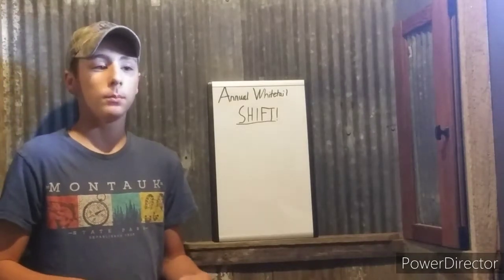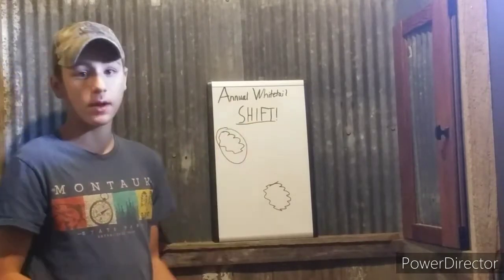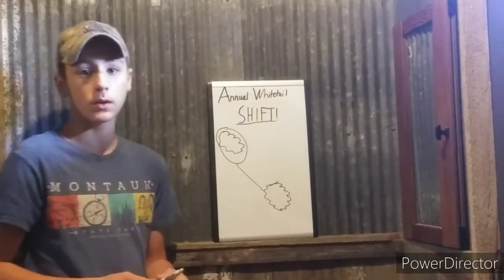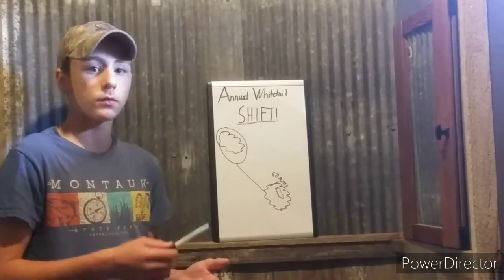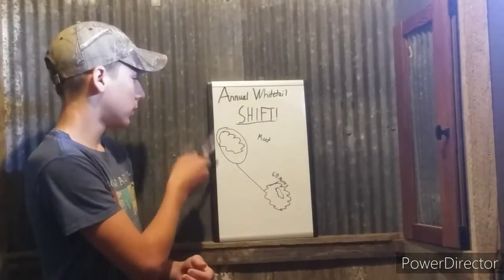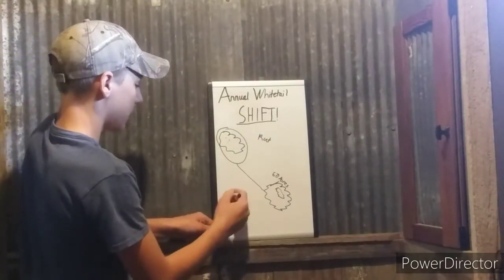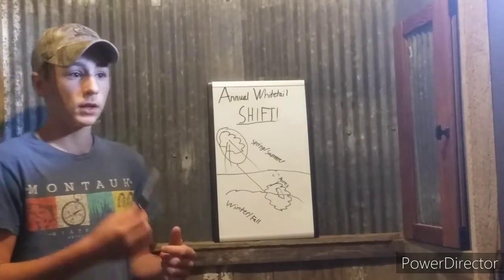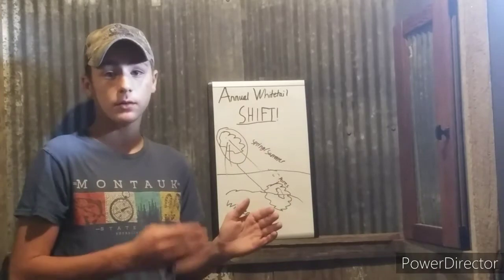What You Need To Know As A Hunter (Annual Whitetail Shift)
In this Video I explain what the Annual Whitetail Shift is and how it can affect you as a hunter!

God Bless! Make Sure You Know Where Your Going! John 3:16